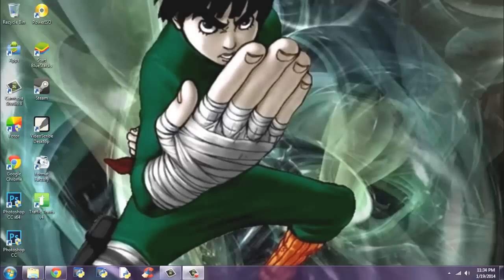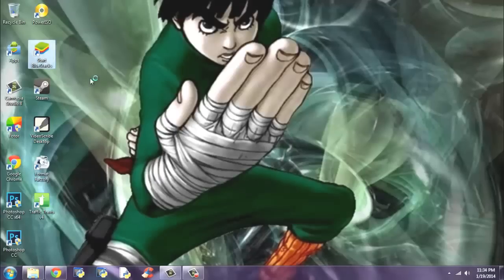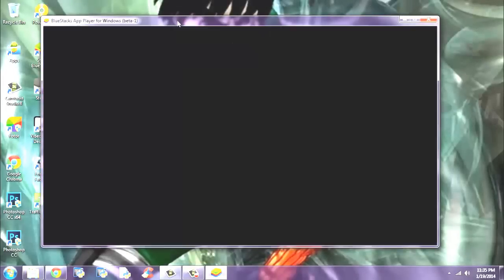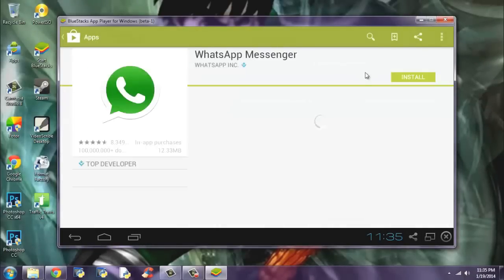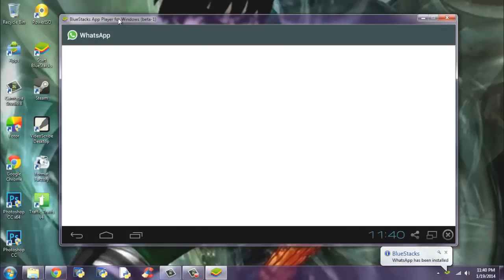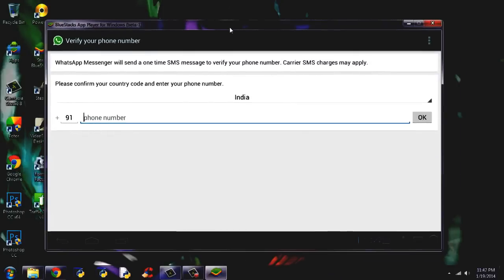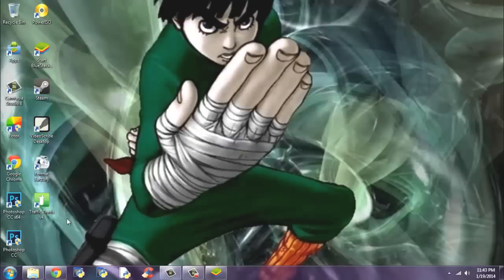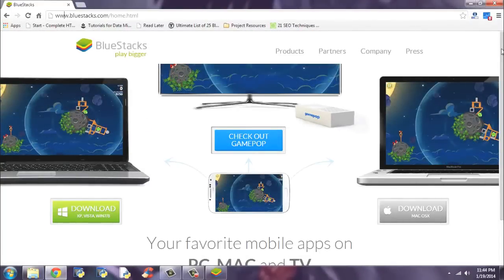How to Install WhatsApp 2015 free download on PC with Bluestacks Windows XP/Vista/7/8 Youwave[2015]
WhatsApp Messenger is a cross-platform mobile messaging app which allows you to exchange messages without having to pay for SMS.WhatsApp Messenger is available for Android,iPhone,BlackBerry,Windows Phone & Many others, those phones can all message each other Because WhatsApp Messenger uses the same internet data plan that you use for email and web browsing, there is no cost to message and stay in touch with your friends.We can install watsapp on your PC or MAC by using BlueStacks which is an Android Emulator.BlueStacks App Player helps you install WhatsApp and thousands other application because its an Android operating system running ontop of your Windows PC or MAC Operating system.

Please watch:1. How to Install WhatsApp 2015 free download on PC with Bluestacks Windows XP/Vista/7/8 Youwave[2015]➨